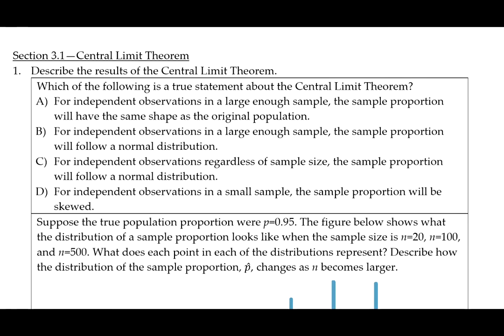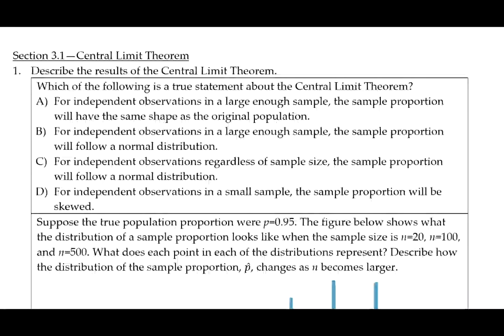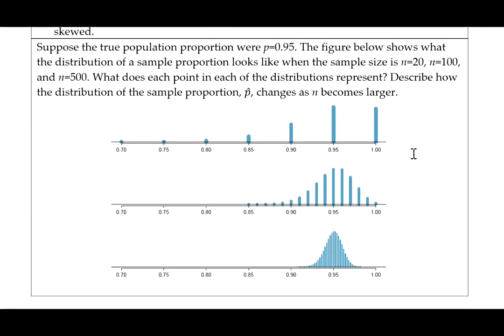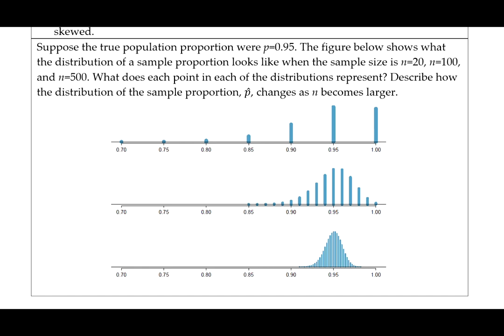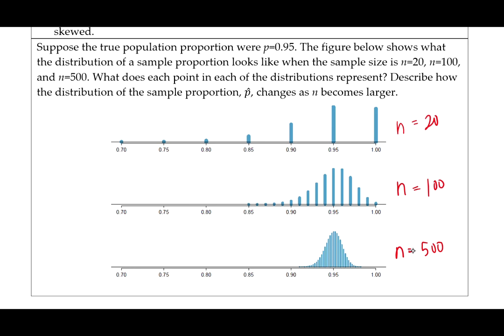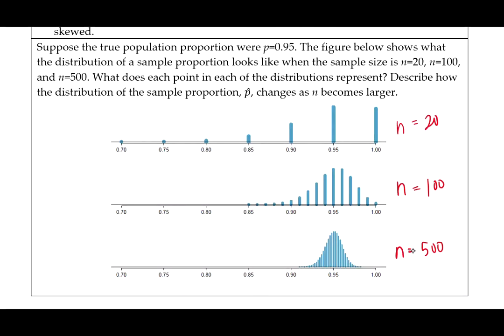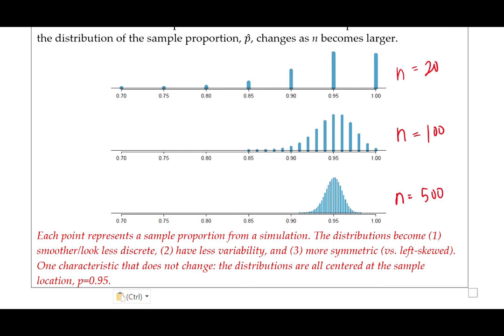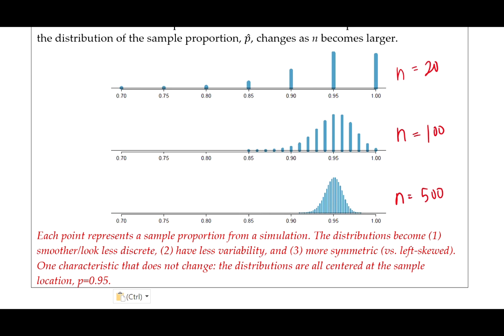Chapter 3.1 - Learning Objective 1